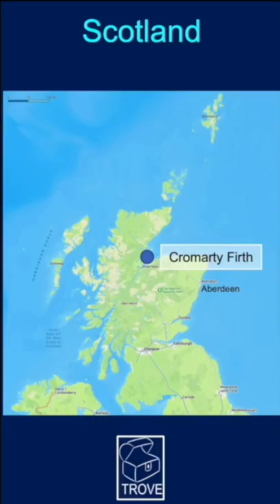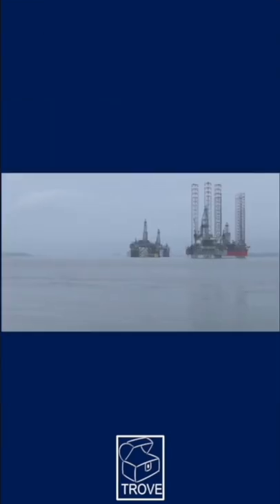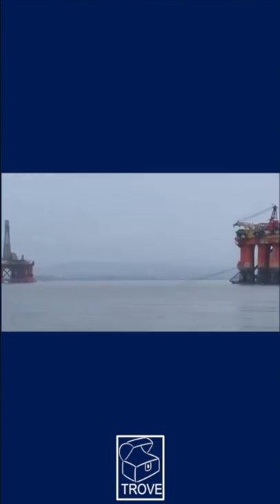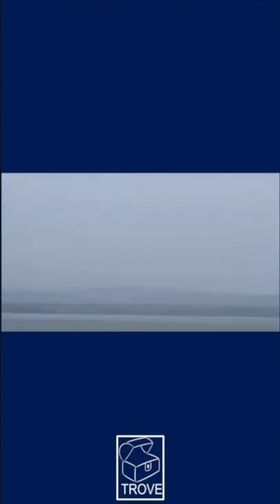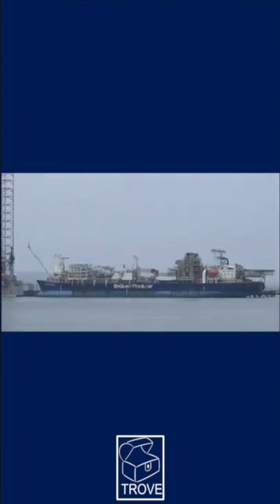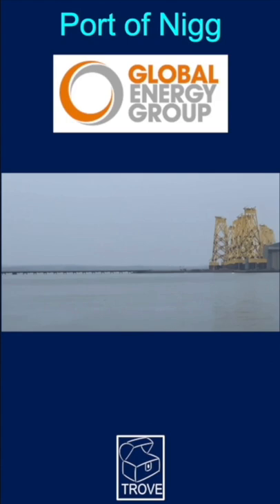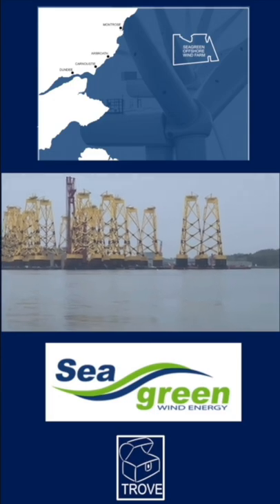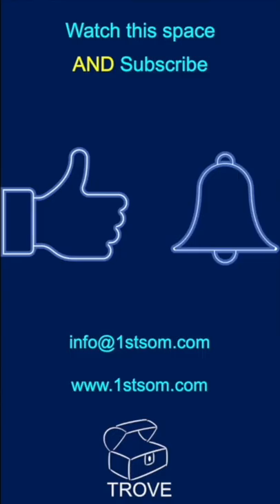Nigg Rigs & Wind Farm Jackets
Today’s short video (a mere 53 seconds long) is footage shot on the shores of the Cromarty Firth, south of Nigg at end April 2022. I was out with my good friends the Wilsons on a cloudy, wet day in Cromarty Village*, eastern Scotland. We braved the elements to get this footage but the camera wobbles and glitches are all mine - we didn’t have sufficient enthusiasm to set up tripods for better footage as we were getting soaked. My favourite Scottish word is “driek” – voted the nation’s favourite Scots word in recent polls – meaning grey, damp, cold, miserable and, in our case, raining.

The footage starts by panning across Nigg Bay into the gloom with numerous stacked semisubmersible and jack-up rigs, before focusing on the cold-stacked Transocean Leader, a workhorse harsh environment semi-sub which drilled many wells west of the Shetland Islands and in the North Sea over the decades. The rig is now 35 years old and IHS Markit see it competing for work with more modern fifth & sixth generation rigs. These rigs, collectively costing many billions of pounds/dollars to build, are a sad legacy of the inefficiencies of the oil & gas sector which keeps them busy during upturns but wastefully scraps rigs and platforms during downturns.

Panning around further, we see the EnQuest Producer, an FPSO which was deployed on the Alma field in the Central North Sea. This vessel has not been the luckiest with under-performing Alma oilfield duty and an unmitigated poor record at Derwent/Dauntless-featured in our YouTube video

As a testament to the changing times, panning around further right, we come to the tall steel jackets which will be base for huge wind turbines for the massive offshore Seagreen wind farm operated by SSE & TotalEnergies.

Finally we pan out to the North Sea, where all this infrastructure has been and will be deployed to bring vital energy supplies to the UK. We wish all vessels and crews best wishes for the future.

* Cromarty Village was the home of pioneering geologist Hugh Miller and is a quaint and remote village.